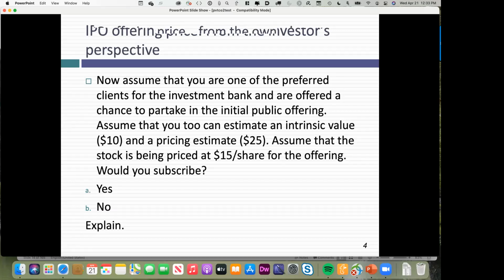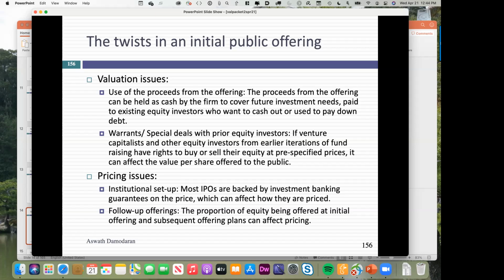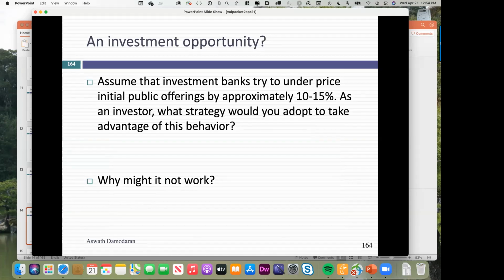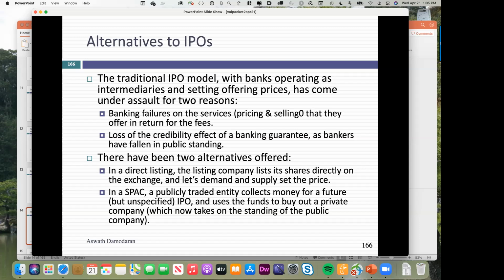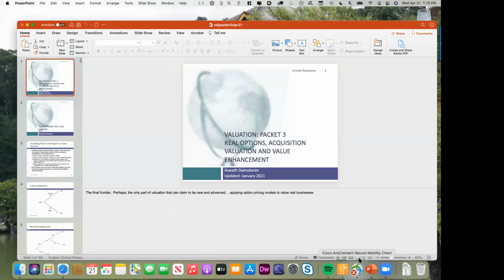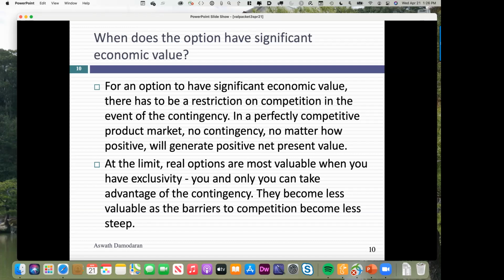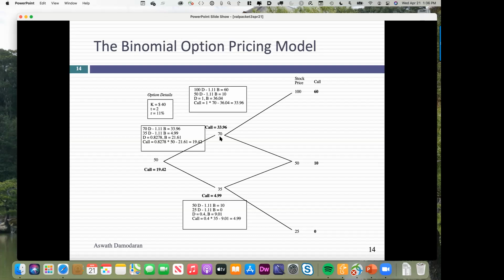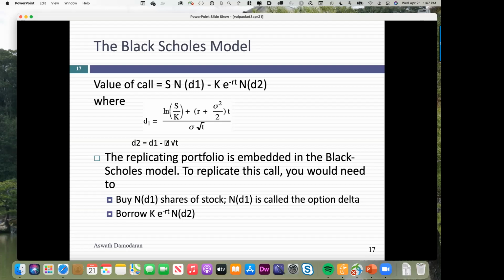Session 23: IPO Valuation and first steps on Real Options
We started today’s class by looking at IPOs, and how to incorporate both the proceeds and the pricing considerations of bankers (who guarantee an offering price) as well as how VCs and PEs may look at firms during their transitions.  Along the way, we had a discussion of direct listings as a challenge to the IPO process and
We then started on the real options discussion with an analysis of the two driving forces behind their value: learning and adaptive behavior, and then moved on to the three questions that need to be asked and answered before buying into the real options argument:
1. Is there an option embedded in an asset? (Look at the cash flow payoffs)
2. Does that option have value? (Is there exclusivity?)
3. Can you use an option pricing model to value that option? (Are the underlying asset and option traded)